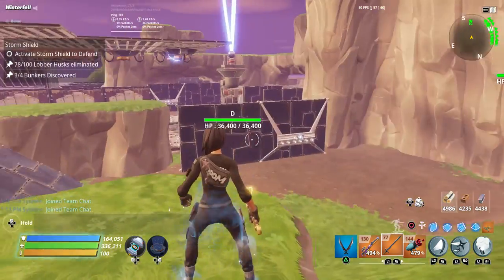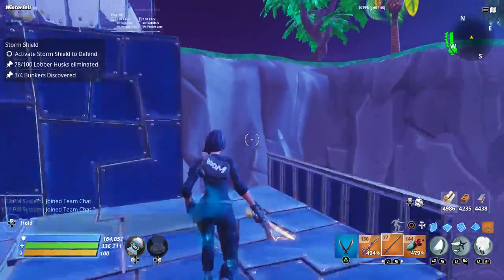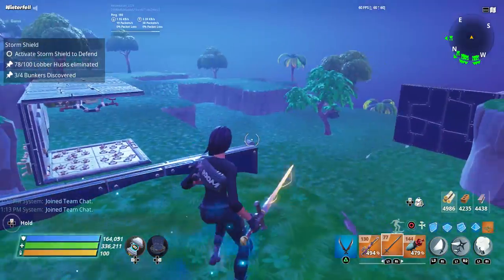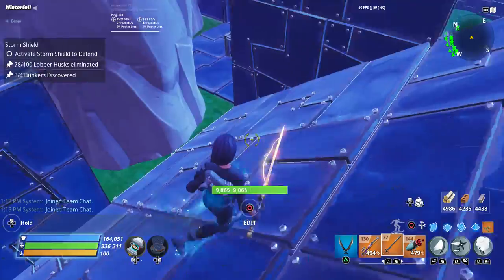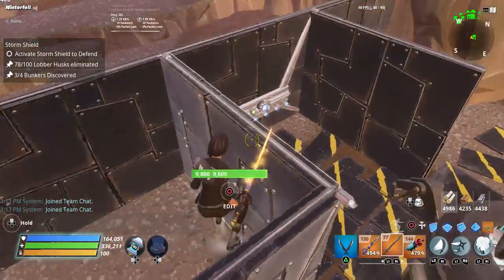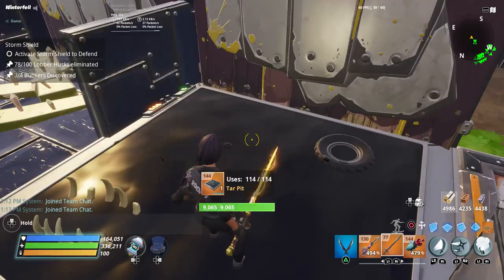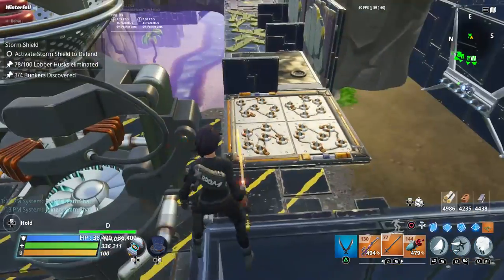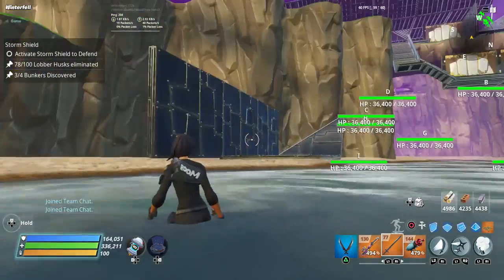Twine endurance Beach amp tutorial V17 2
Beach amp tutorial v17.20